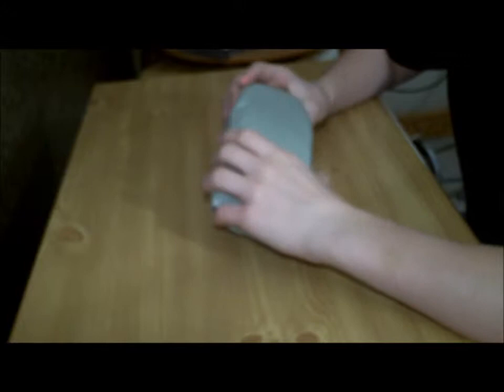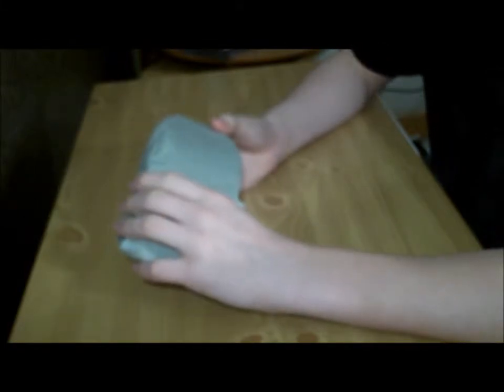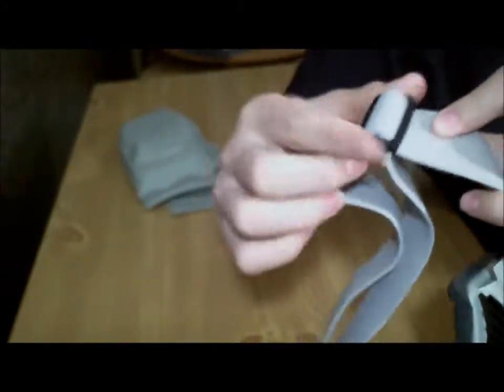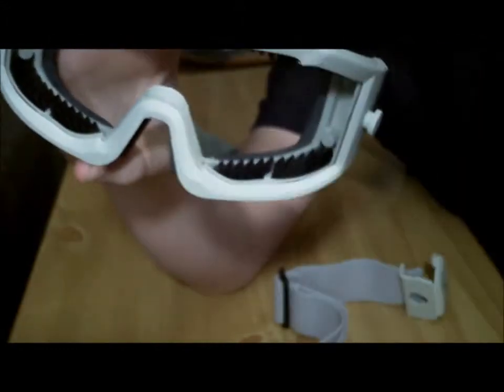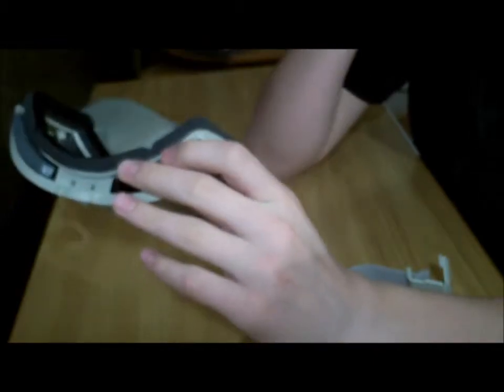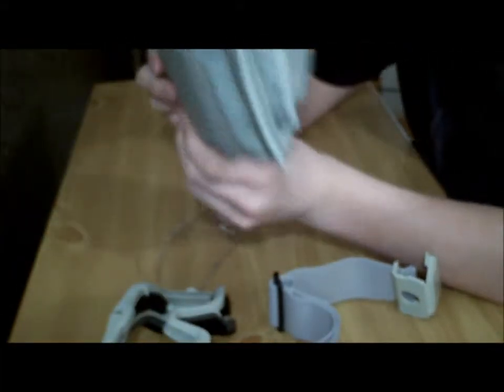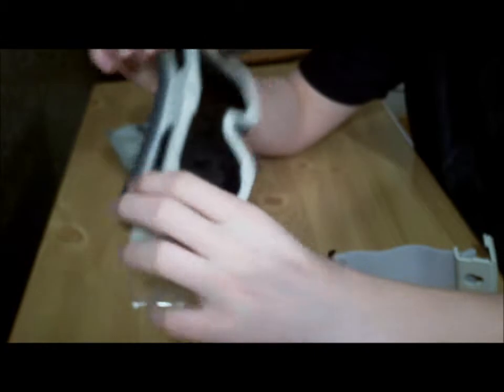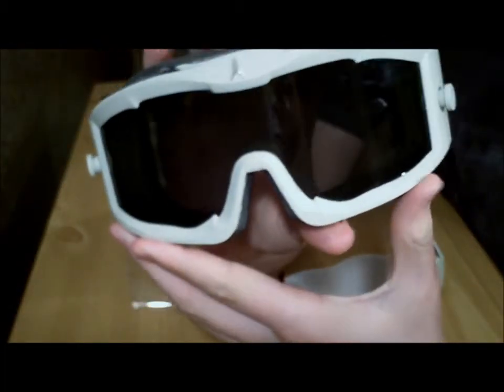Arena FlakJak goggles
I really wanted to get a video up, but the lense is foggy for some reason, but i managed to work with it